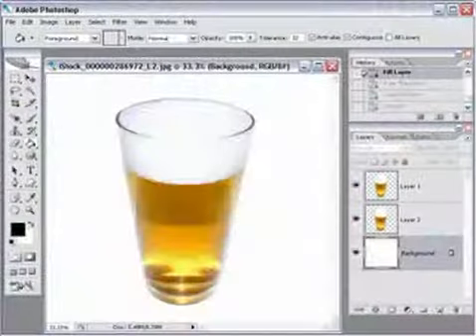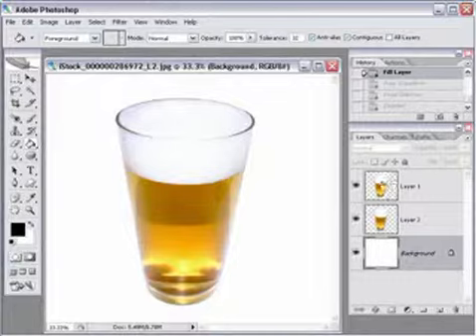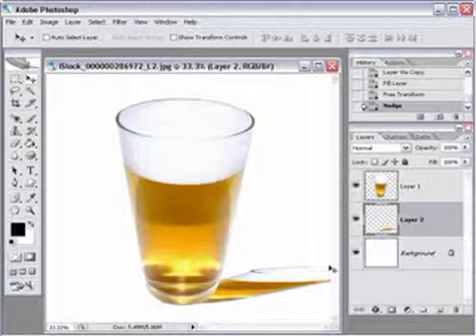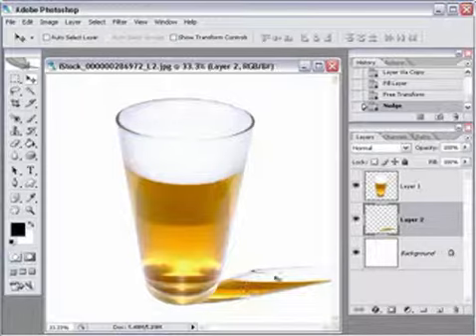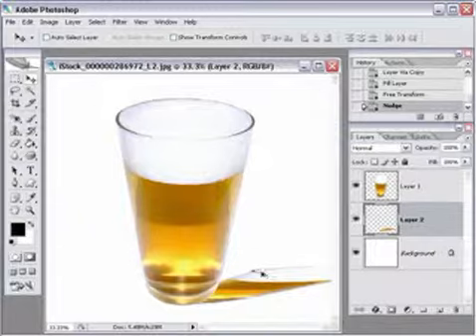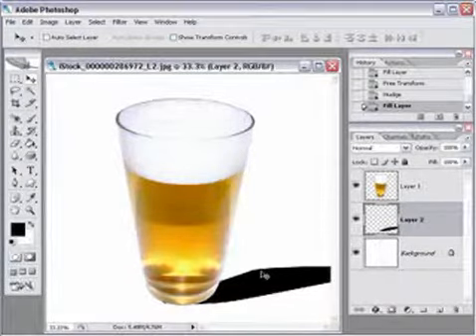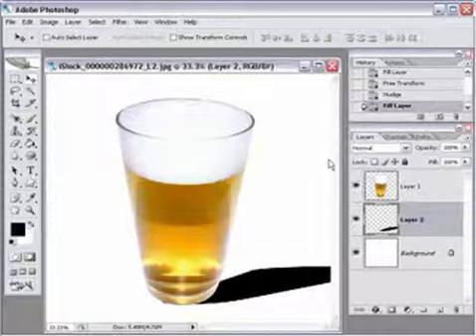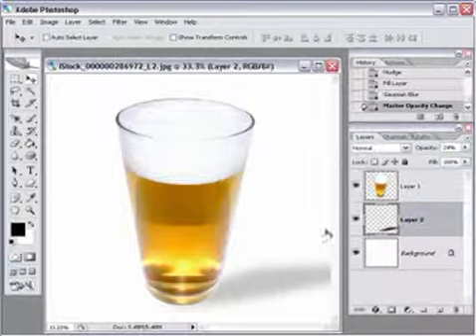photoshop cs4 More Undocumented Fill Shortcuts